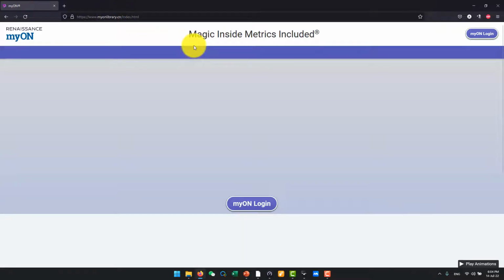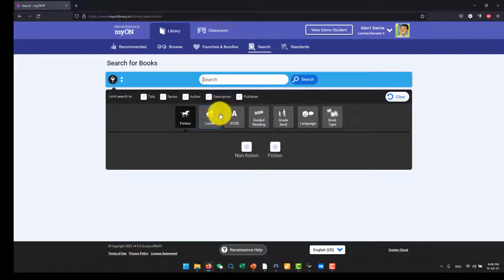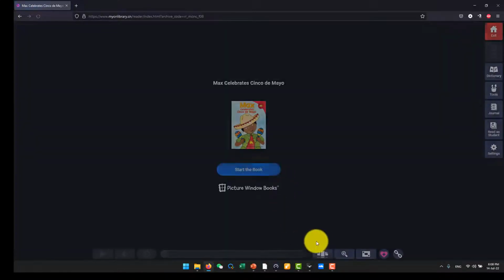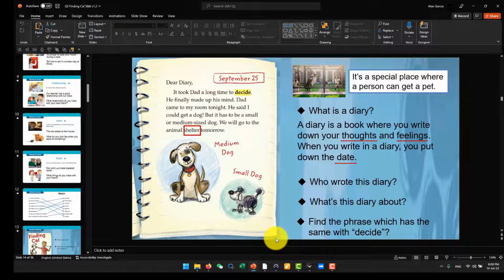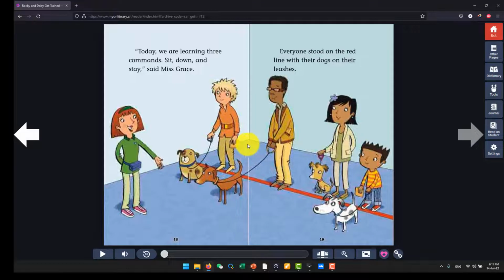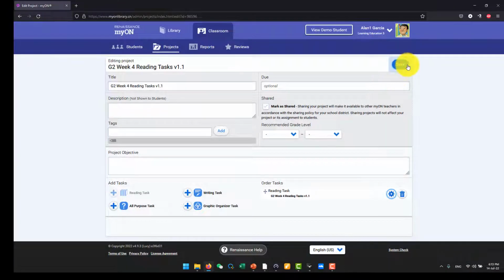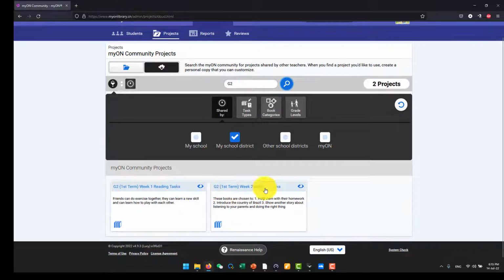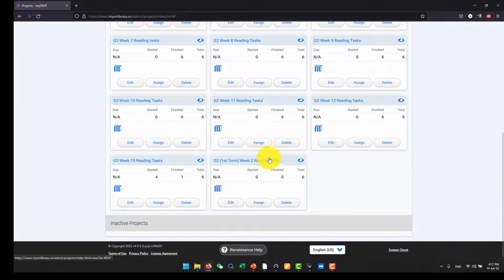How to assign books on myON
00:00 - Intro
00:24 - 1st Method: Manually choosing books
09:59 - 2nd Method: Choosing predetermined books